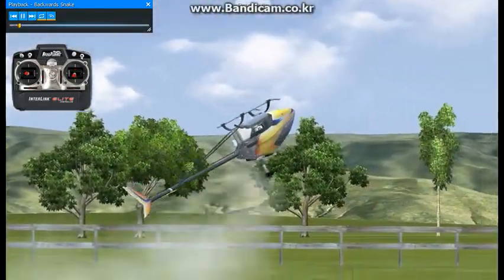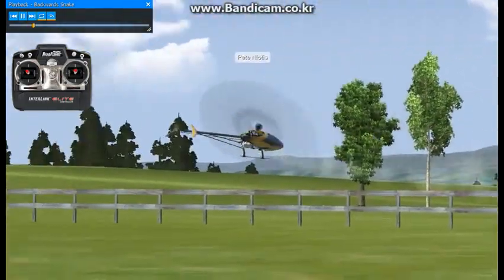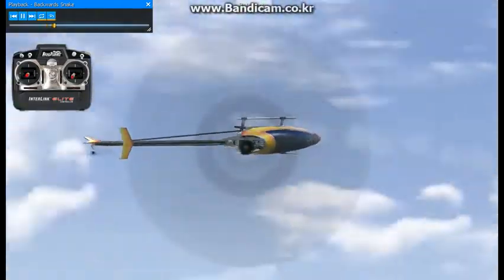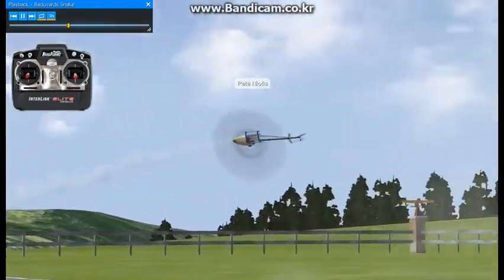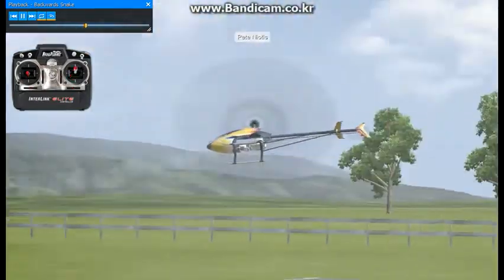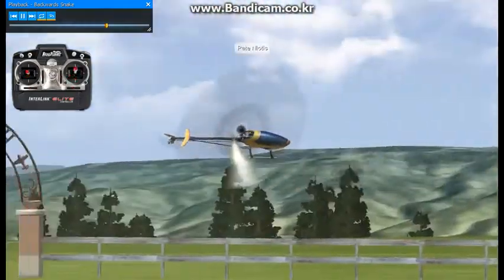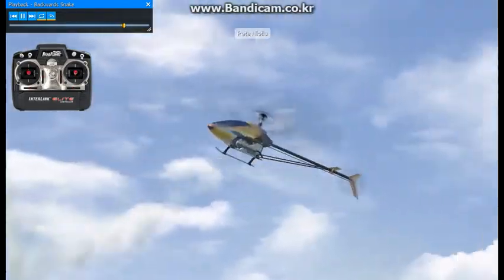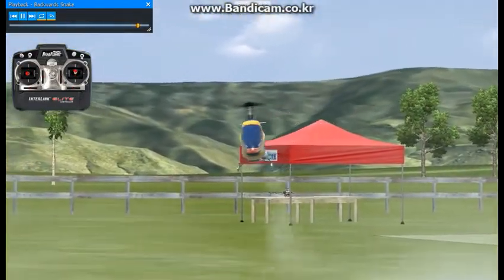069 BACKWARD SNAKE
The snake is a very interesting maneuver. As with many other maneuvers, it can be broken into simpler required components that you can use to build up to the final form.

Before attempting a snake, it would help to be comfortable doing both backward inverted and upright circles and eights. If you have the prerequisites, the only thing you need to practice is the transitions between the two. As you practice the manuever, you may notice that you can do a wide open 'S' shaped snake that looks like half circles joined end to end, or you can do really tight ones that are basically a straight line.
뱀은 매우 흥미로운 기술이다. 다른 많은 조작과 마찬가지로 최종 양식까지 작성하는 데 사용할 수 있는 더 간단한 필수 구성 요소로 나눌 수 있습니다.

뱀을 시도하기 전에 역회전 및 직립 원과 8을 모두 편안하게 할 수 있습니다. 전제조건이 있다면 둘 사이의 전환만 연습하면 된다. 당신이 메뉴판을 연습할 때, 당신은 반원이 끝에서 끝까지 합쳐진 것처럼 보이는 활짝 열린 'S'자 모양의 뱀을 할 수 있다는 것을 알 수 있을 것이다. 아니면 당신은 기본적으로 일직선으로 되어 있는 정말 꽉 끼는 뱀을 할 수 있다.